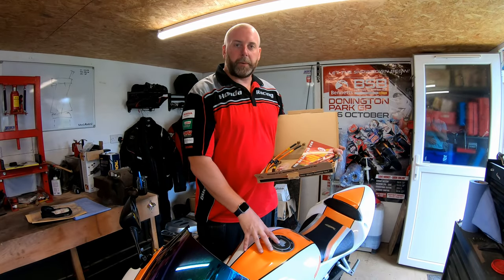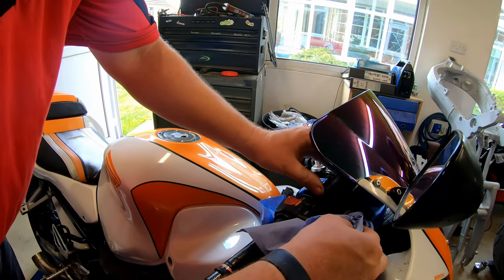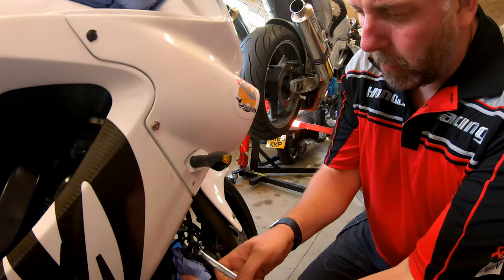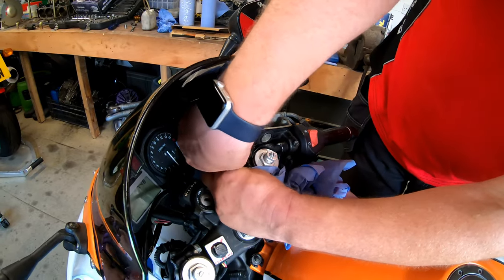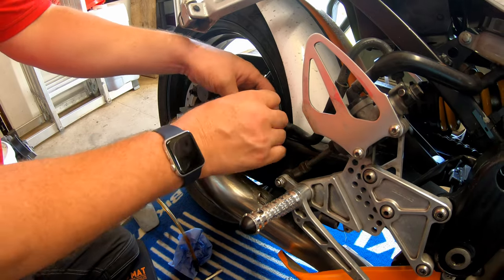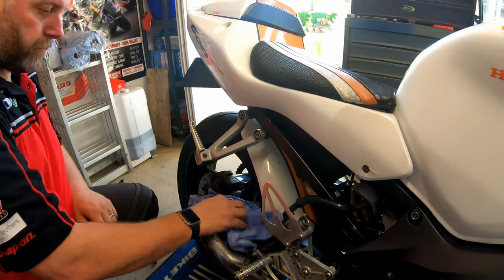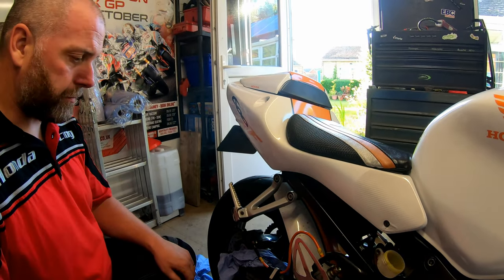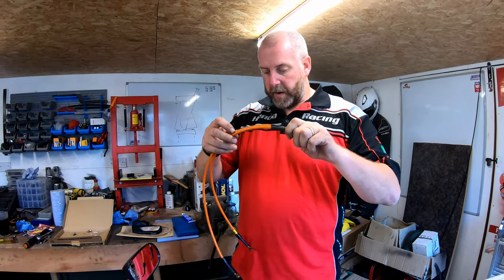2001 CBR600 F4i - Brake Line Replacement - HEL Performance Stainless Steel Braided Hoses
In this video I will be carrying out a replacement of the original rubber brake hoses on this 21 year old CBR600 and replacing them with life-time warrantied items from HEL performance in the form of a set of Stainless steel braided hoses which are sleeved in a rather fetching orange hue to compliment the colouration of the bikes bodywork!